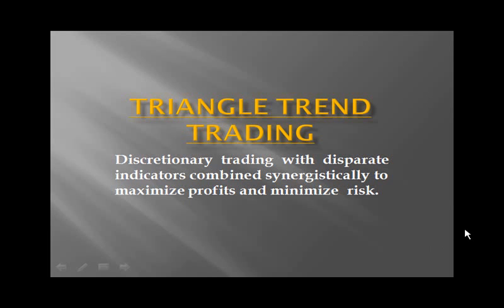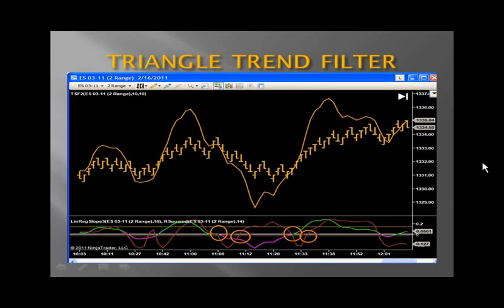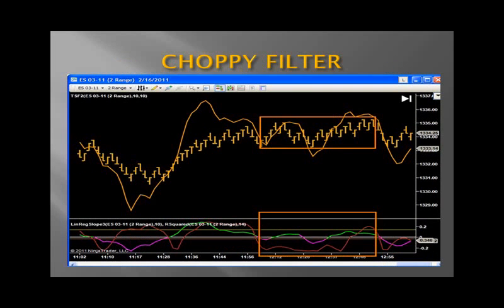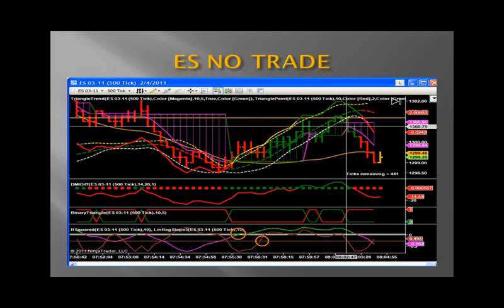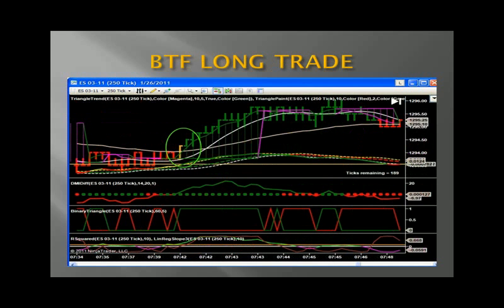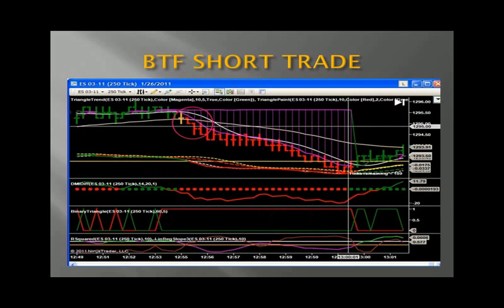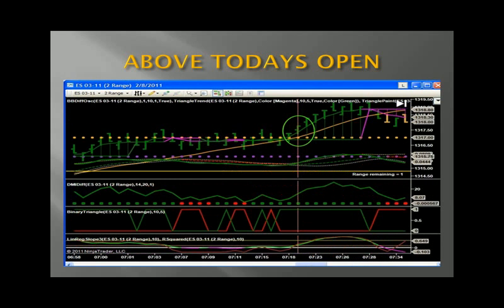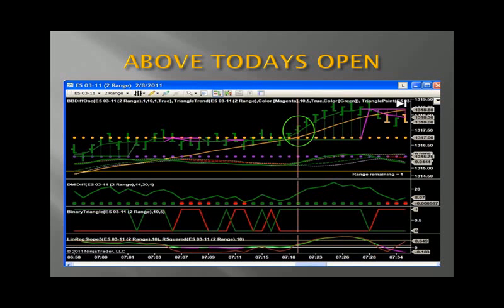TRIANGLE_TREND_TRADING_SETUPS.wmv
How to use Linear Regression as a filter